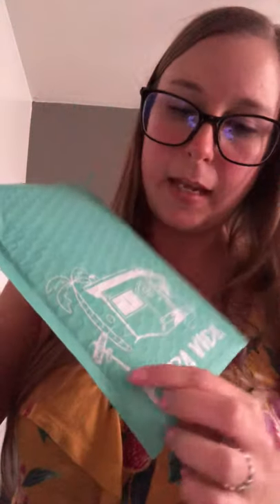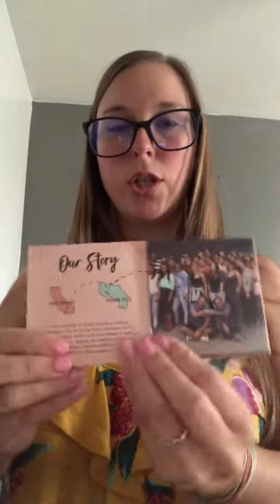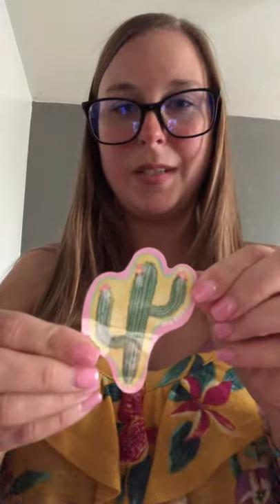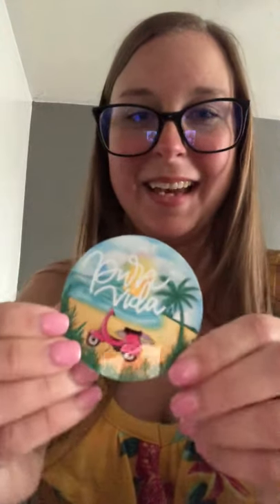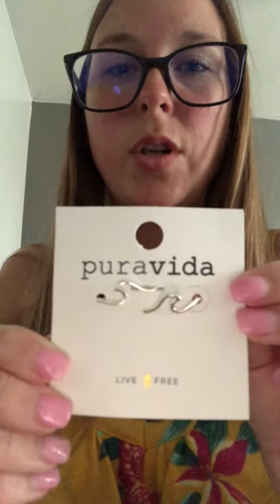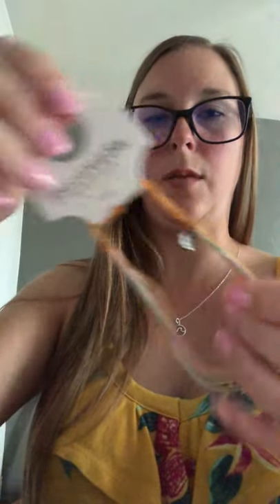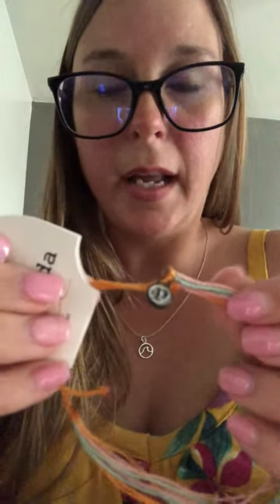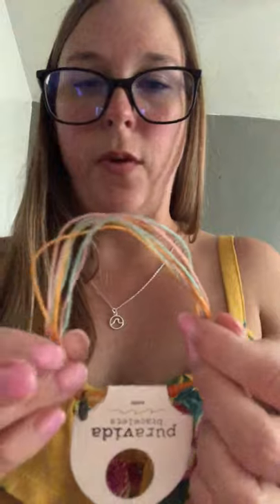🌿Pura Vida Haul!🌺🌊 + Discount Code!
🌺Use code JEANNACHAVEZ20 at puravidabracelets.com for 20% off your entire purchase.